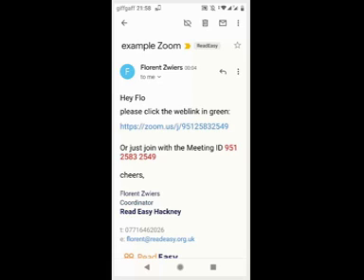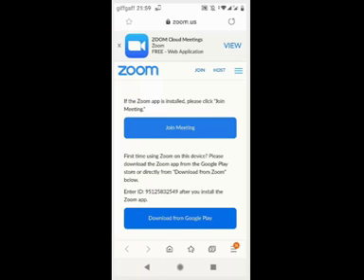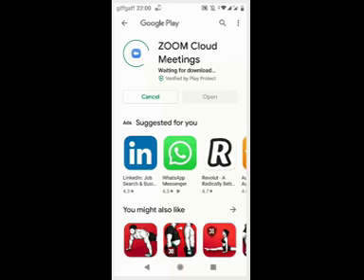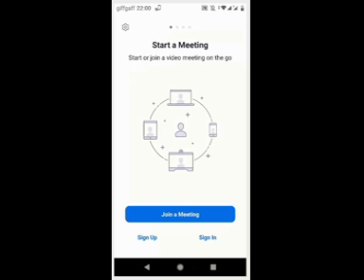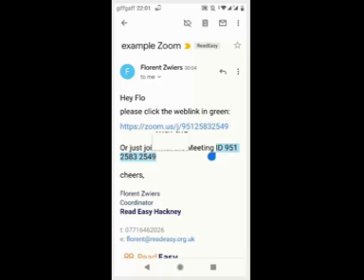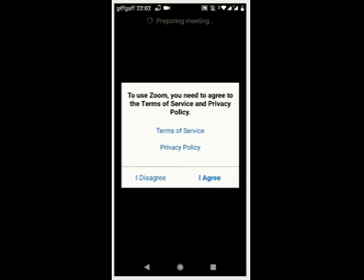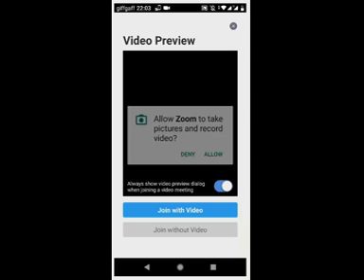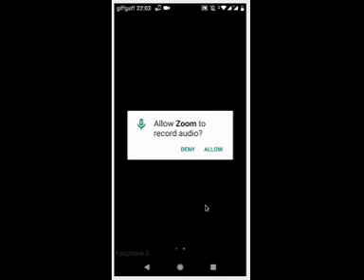Accessing Zoom using an Android Smartphone demo video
Watch this video to find out how to access your Zoom reading session using a Smartphone that is not an iPhone or iPad